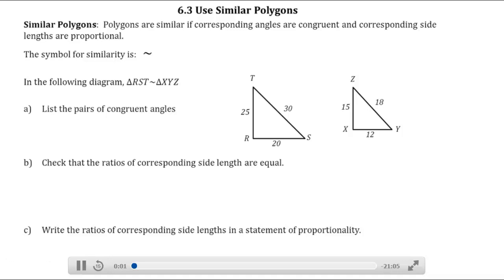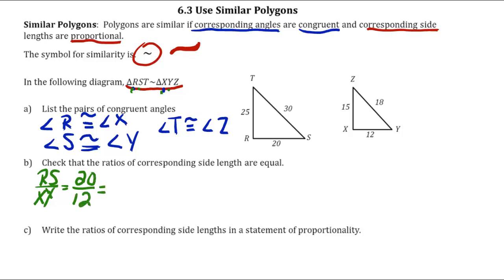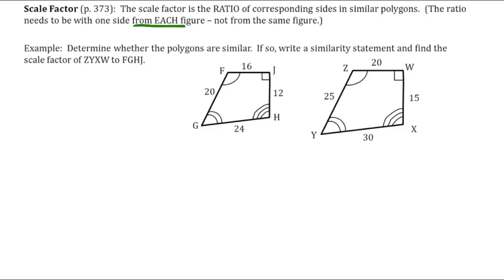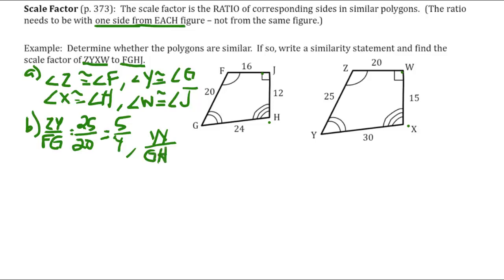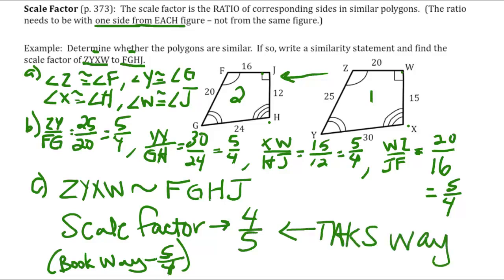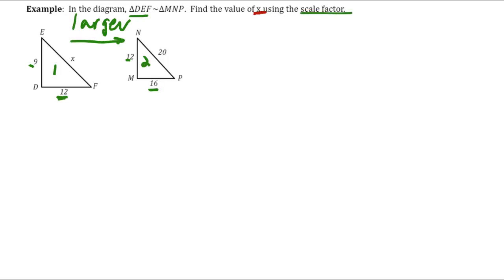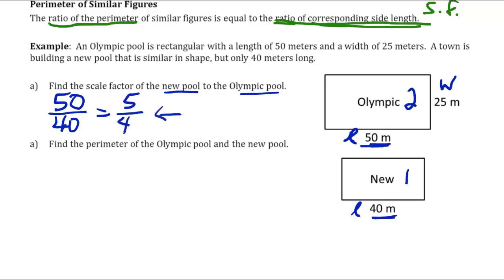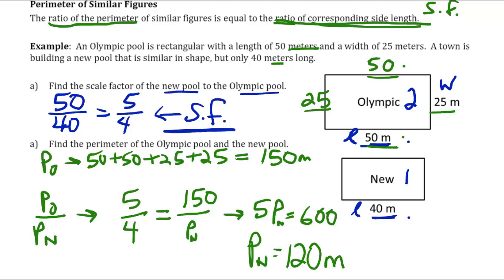Unit 11 Day 2 - Using Similar Polygons